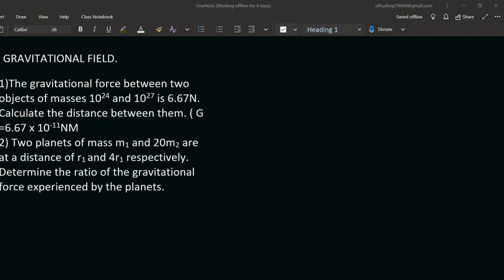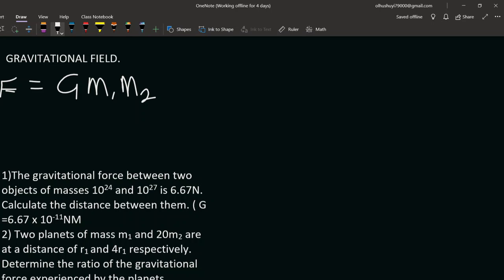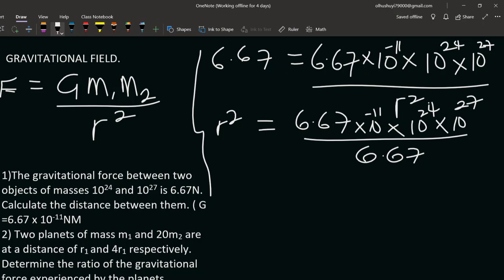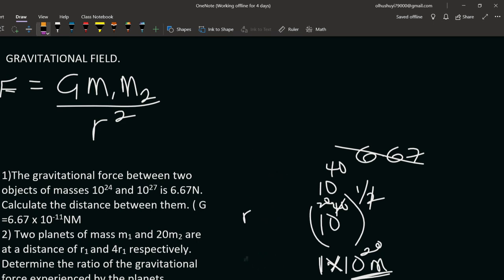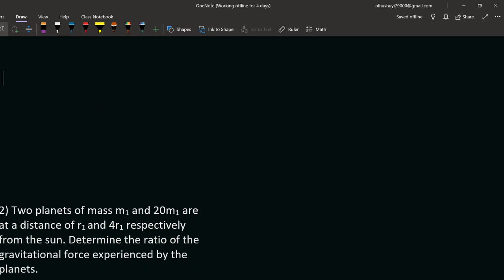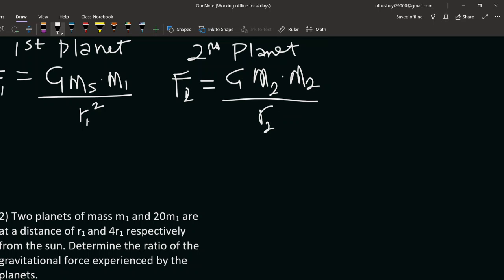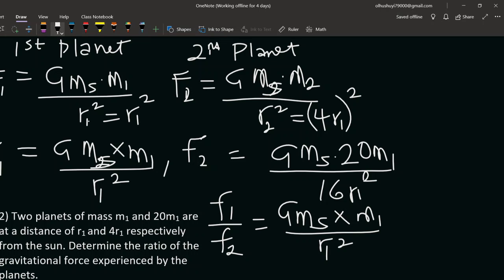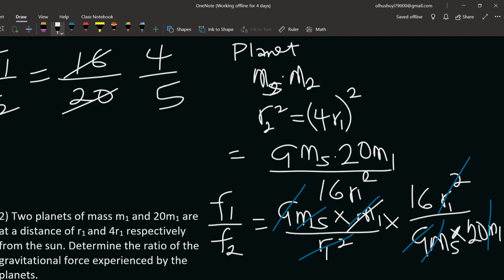GRAVITATIONAL FIELD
Explicit explanation and solution on therelationship between the forces acting on planetary bodies in relation to their radius and the earth's gravitational constant.